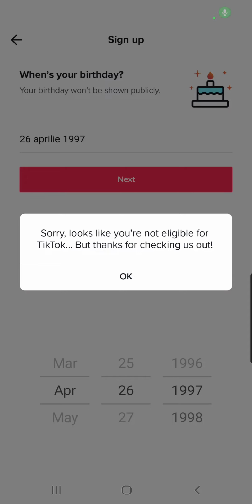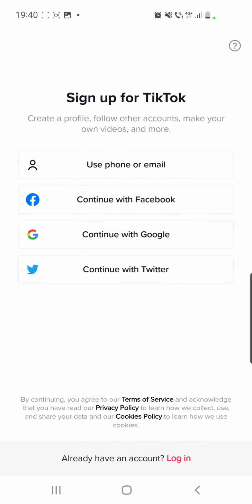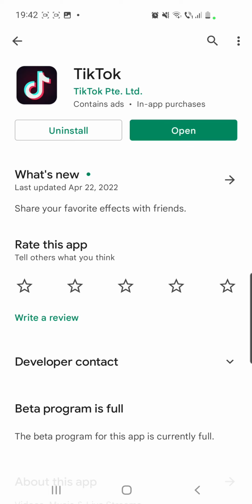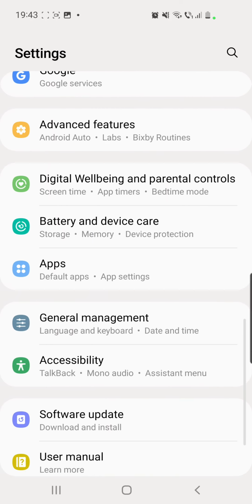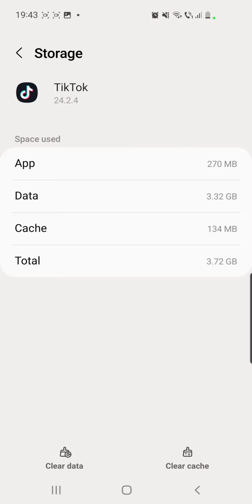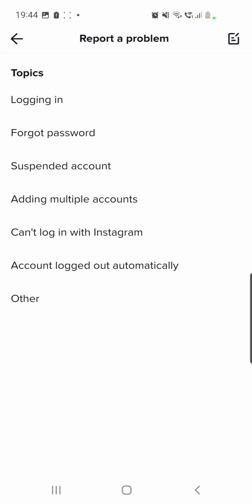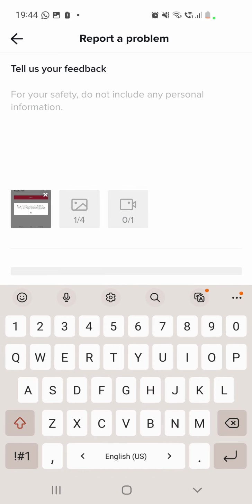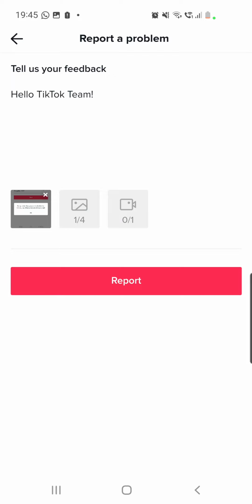How to Fix "Sorry, looks like you're not eligible for TikTok" Error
Working 100%! Super Easy tutorial!!! In this video, I'm showing you How to Fix Sorry, looks like you're not eligible for TikTok Error !
Fix TikTok Error you're not eligible for TikTok when you enter birthday, when you try to sign up on TikTok!